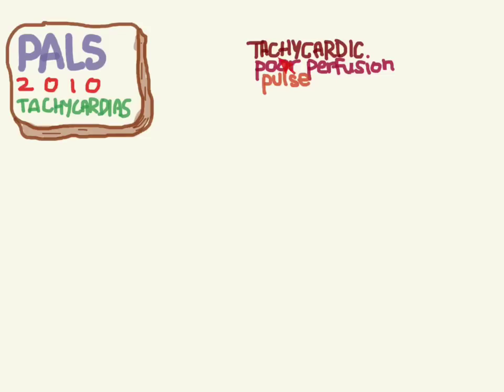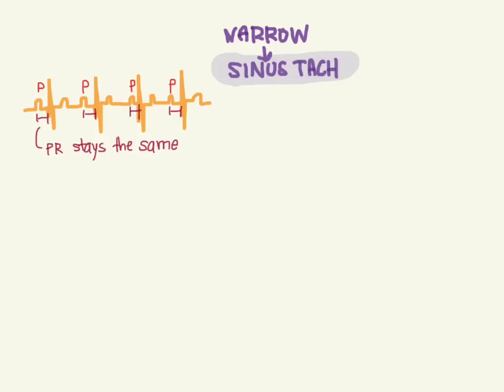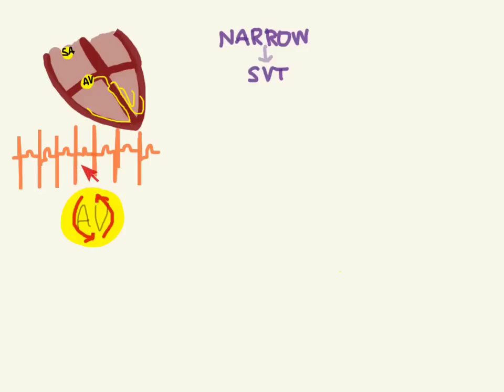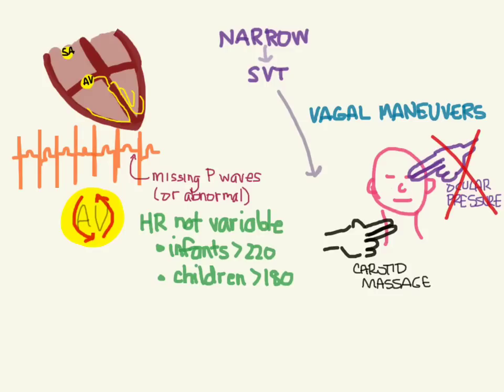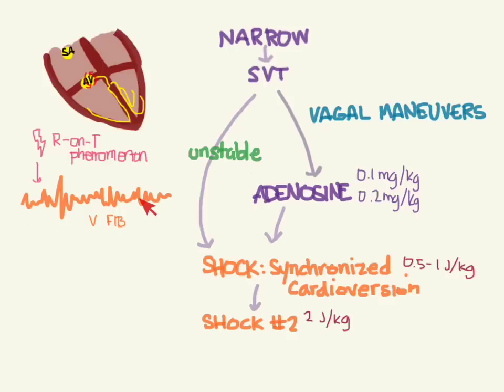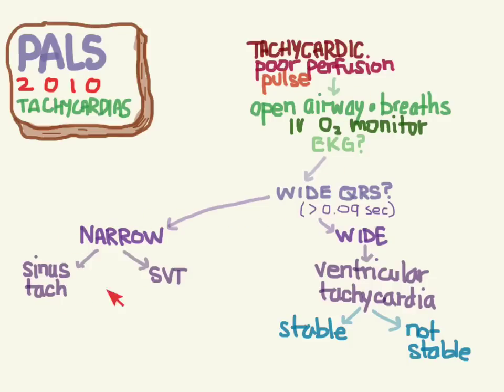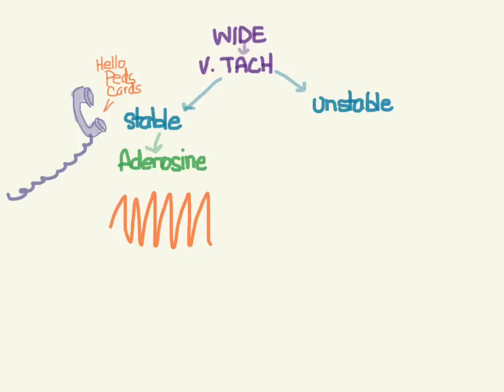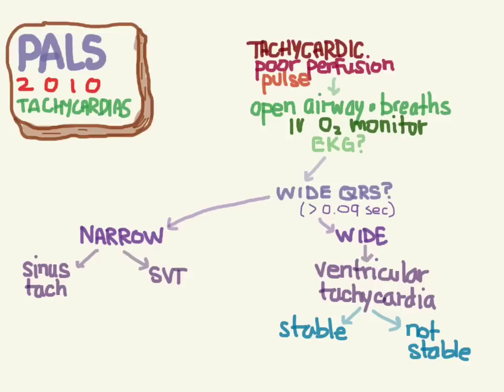PALS 08: Tachycardias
Longer video, sorry, but there's a lot to cover.